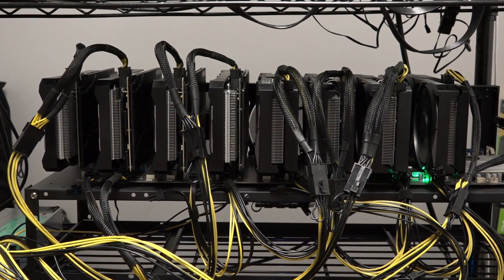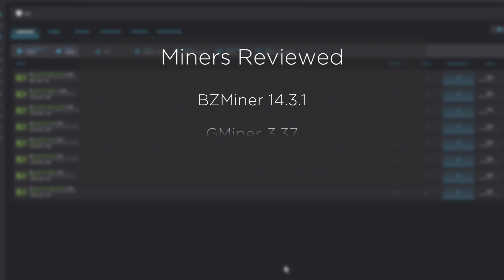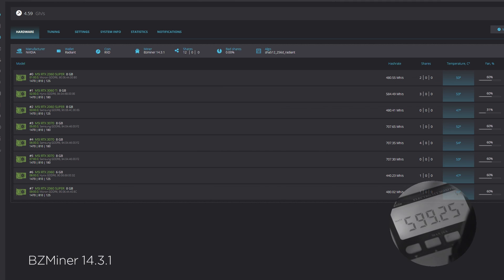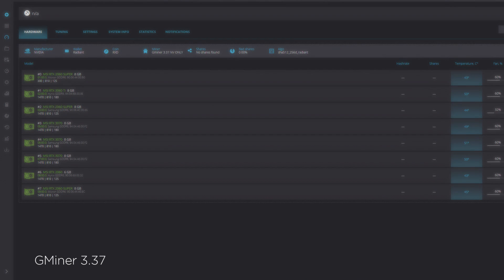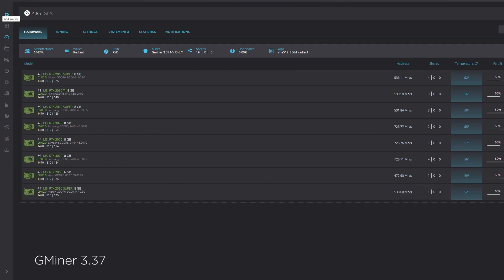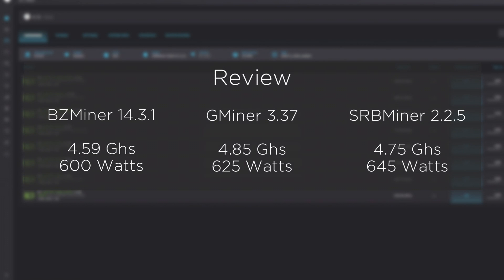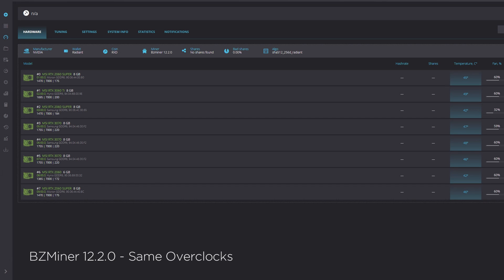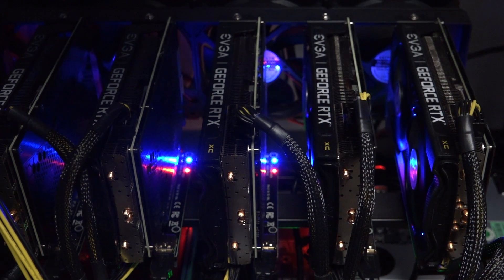Mining Radiant, What's The Best Miner?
Let's take a closer look at miner performance when mining Radiant.  What's the best option?  BZMiner?  GMiner?  SRBMiner?

Make sure to give Bailey a thumbs up!